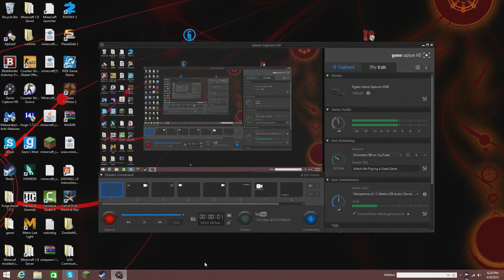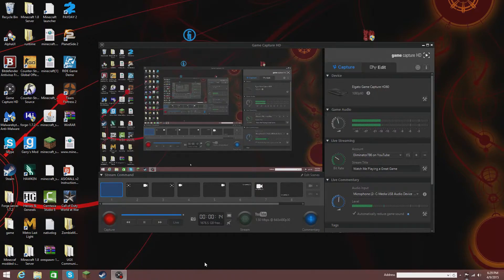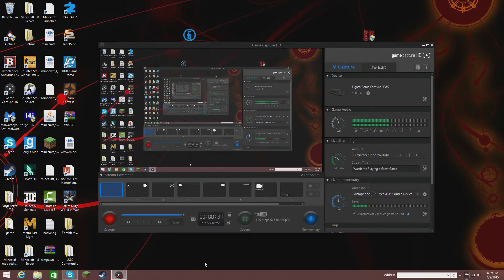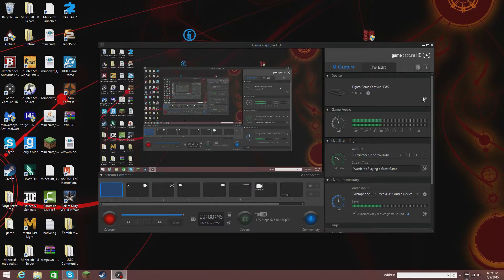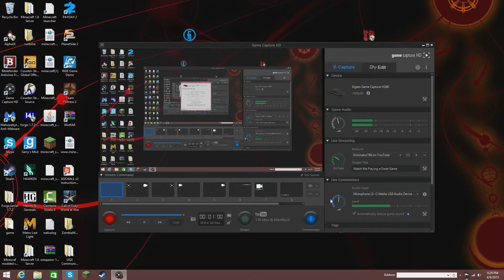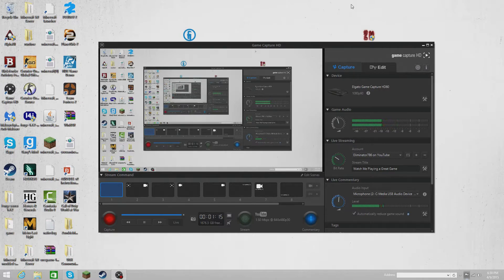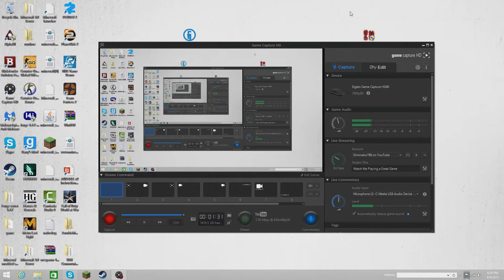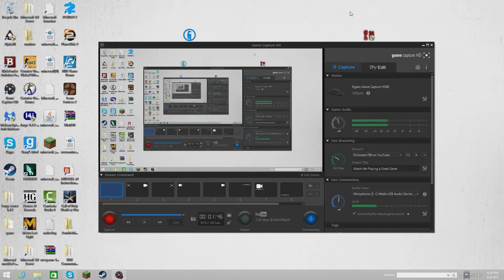Elgato Game Capture HD 60 Black screen Bug Fix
This video is a tutorial for your desktop on how to fix the glitch with the elgato were your monitor wouldnt recongnize the Elgato.

Bye